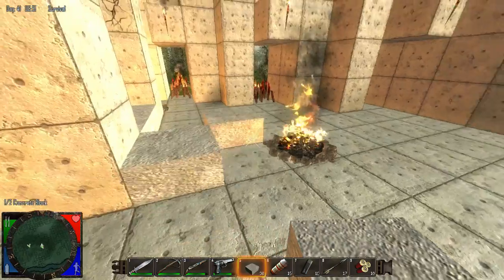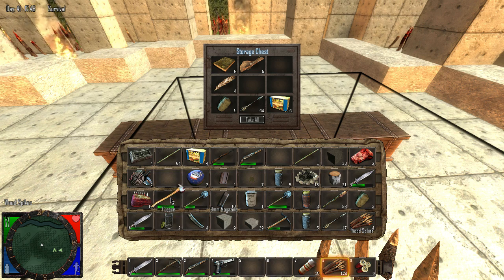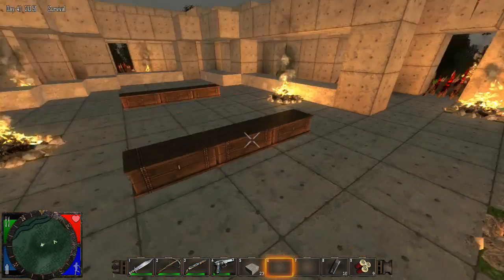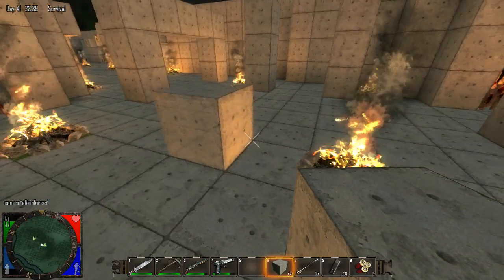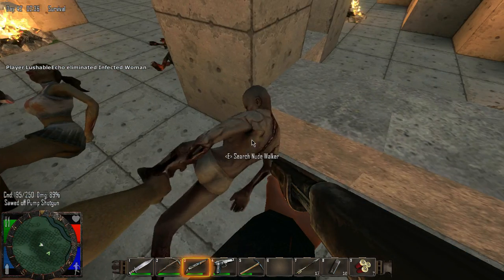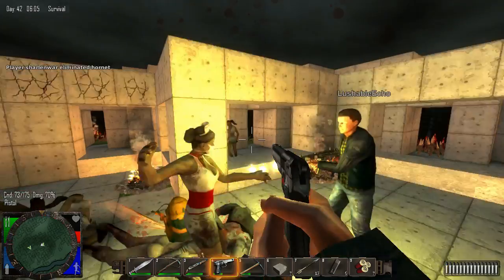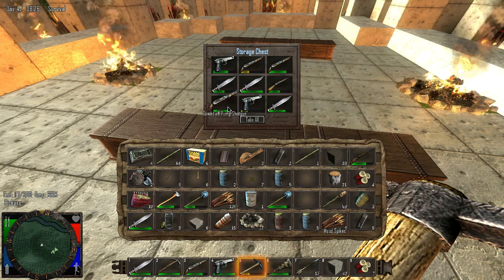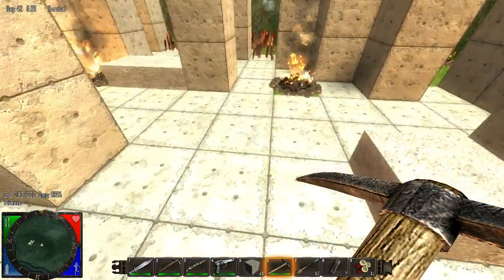7 Days To Die [Alpha 5] - Co-Op With LushableEcho - Episode 10: More Building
Just doing some more building on the compound. A ton of blocks!

Hope you enjoy as always!